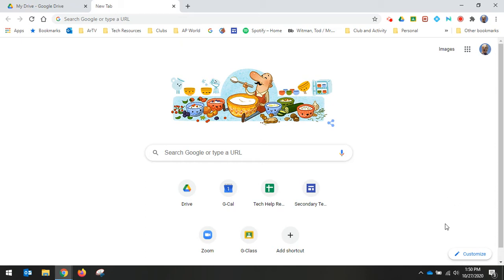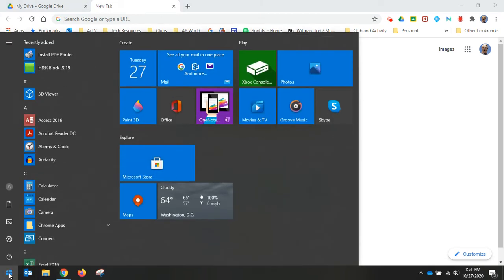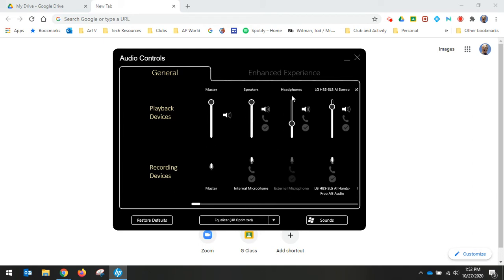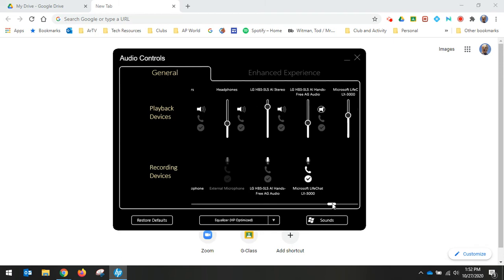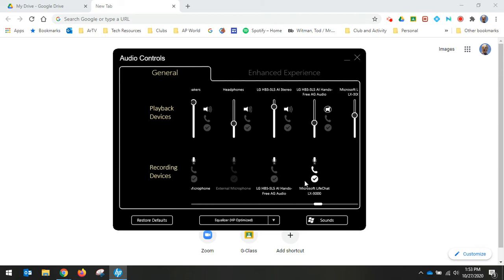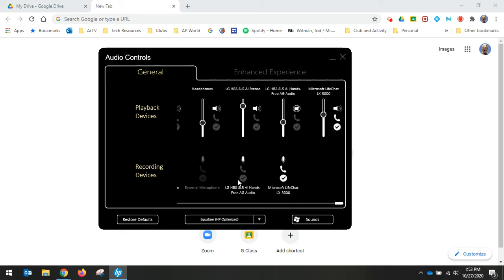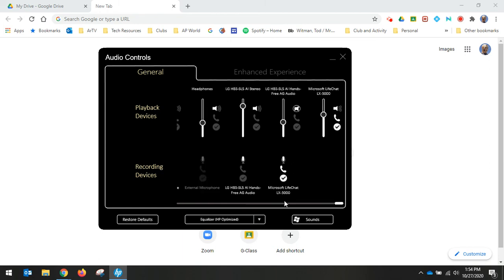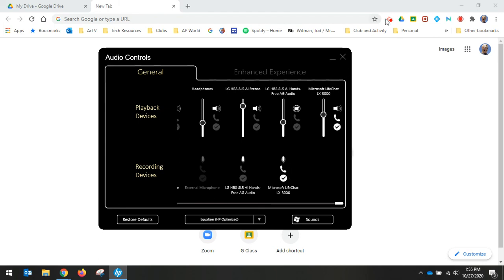HP Audio Control Panel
How to customize mic (recording) and speaker (playback) devices on your HP laptop.